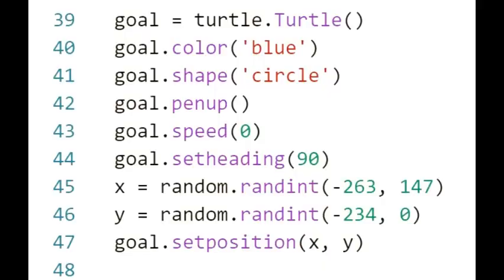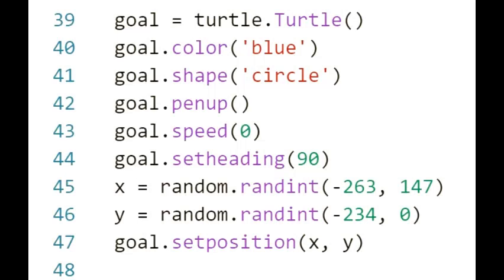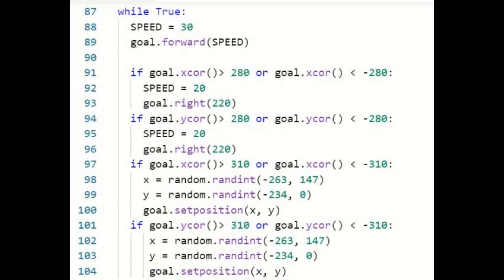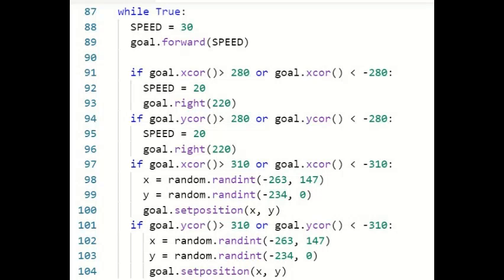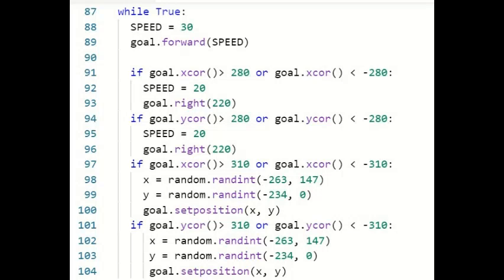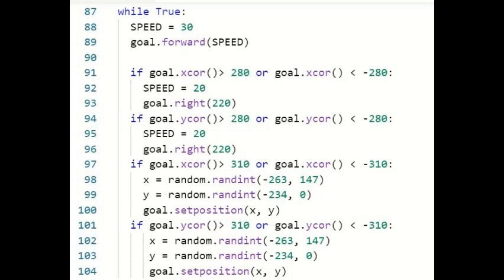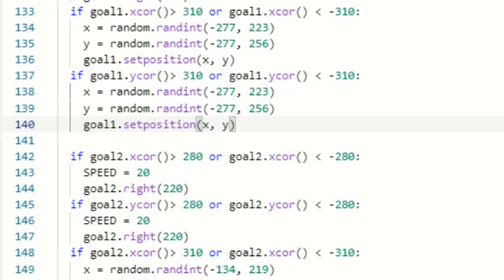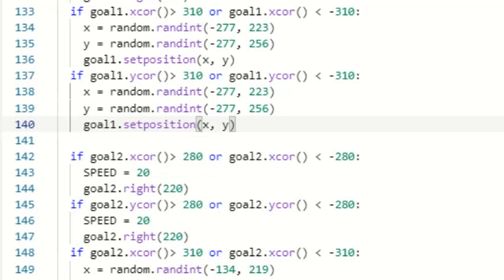Python Turtle Tutorial Part 2 Adding enemies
Hello, this is a continuation on Python Turtle Tutorial Part 1, and thank you for how many views that video has. Also if I get 20 subscribers I will have face reveal yes really exciting and also do you guys like this style is better than part 1.